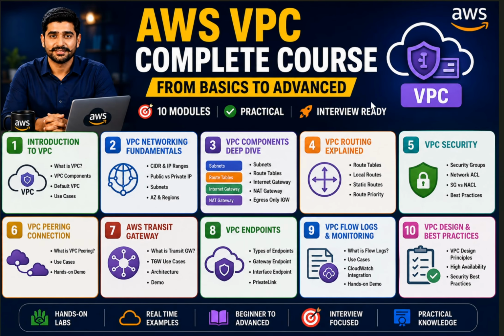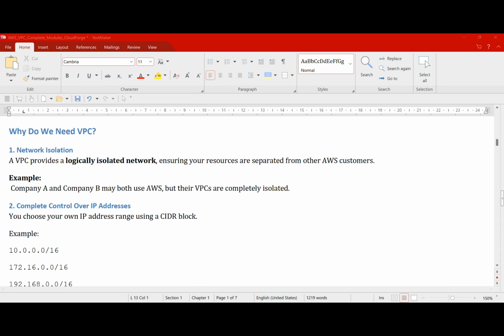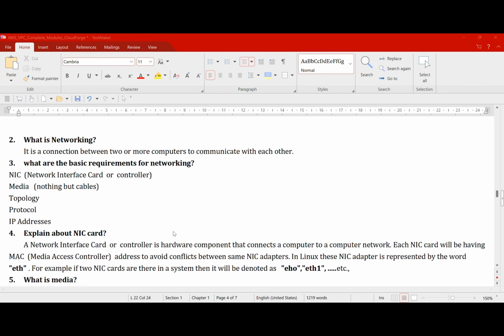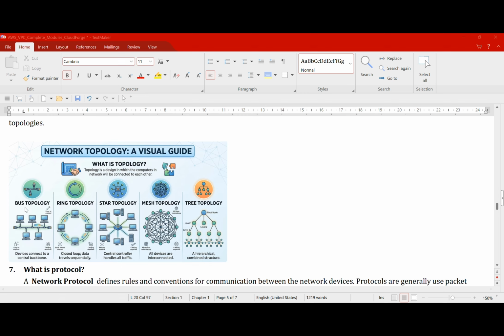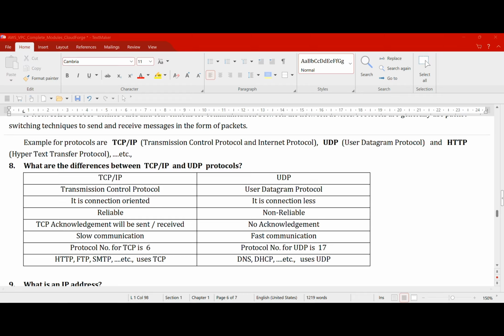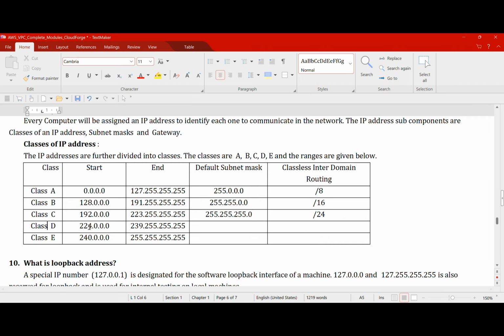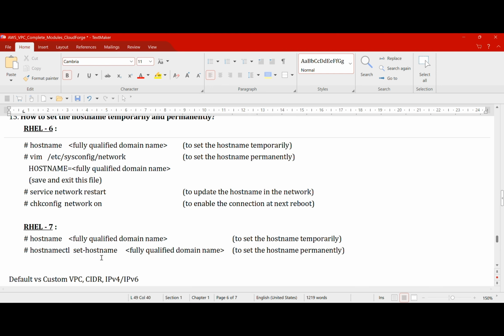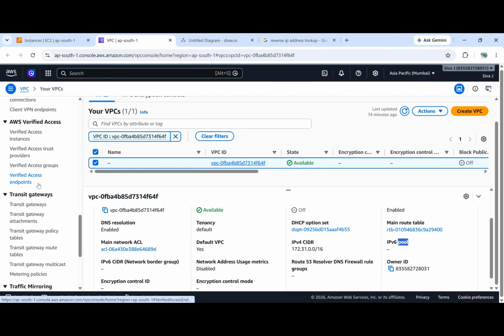AWS VPC Complete Course | Session 1 | Introduction to VPC | AWS Networking for Beginners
🚀 Welcome to AWS VPC Complete Course - Session 1!

In this session, you'll learn the fundamentals of Amazon Virtual Private Cloud (VPC), one of the most important AWS networking services.

If you're preparing for AWS Solutions Architect, SysOps, DevOps Engineer, Cloud Engineer interviews, or AWS Certifications, this course is for you.

✅ What is Amazon VPC?

✅ Why do we need VPC?

✅ Features of Amazon VPC

✅ Benefits of VPC

✅ Networking Basics

✅ Protocols Overview

✅ Network Topology Basics

✅ VPC Components Introduction